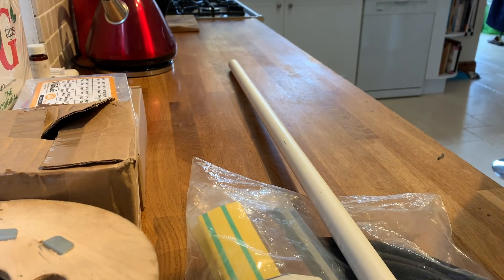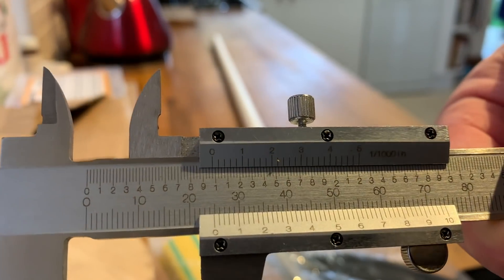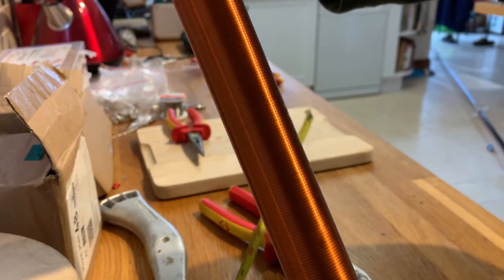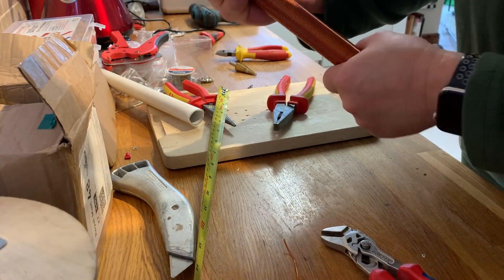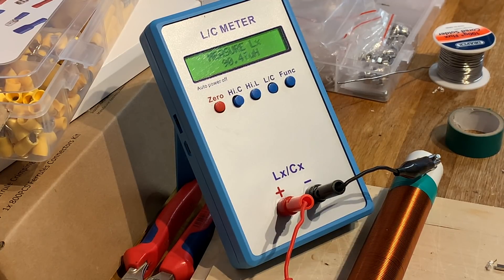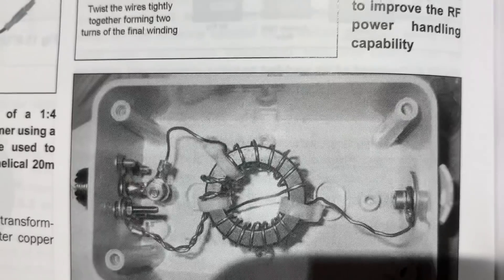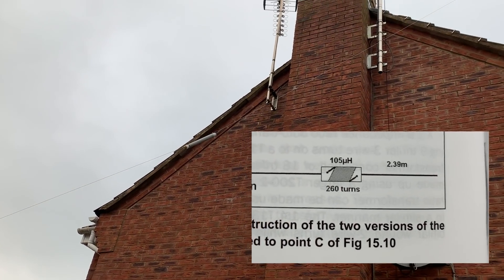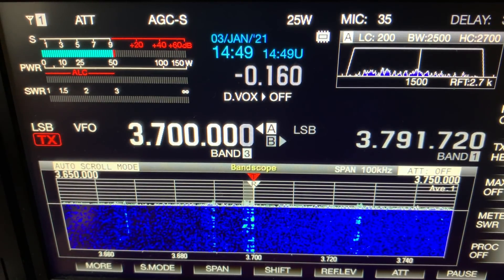HAM RADIO: Build a Small Garden EFHW for 80M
HAM RADIO: Build a Small Garden EFHW for 80M, wind a 110uH coil so you can turn a End Feed Half Wave for 40M into one for 80M, akin to a video I made little time ago about the same subject however in this upload, I will show you how to calculate the number of turns for the size of former and how it works.

Many thanks
Mike - M0MSN